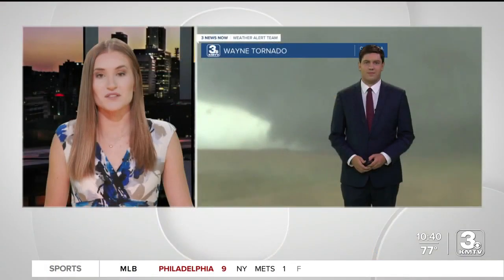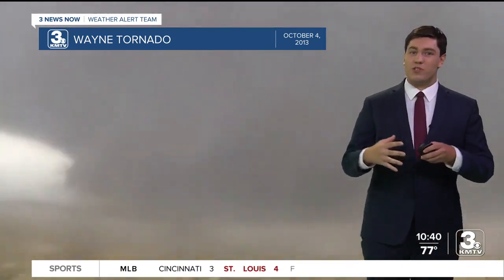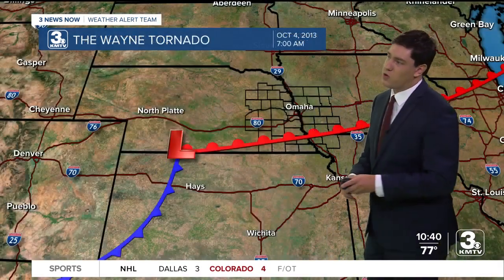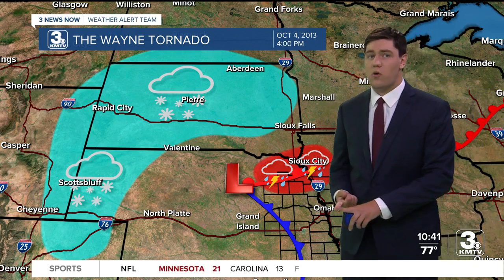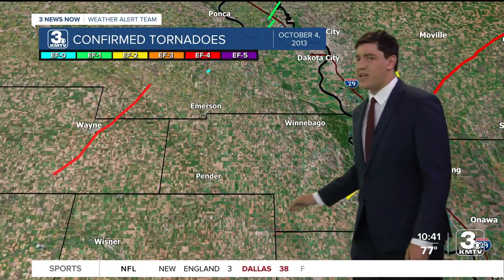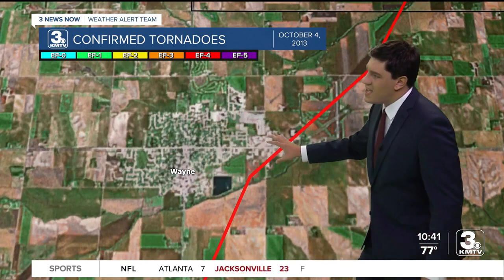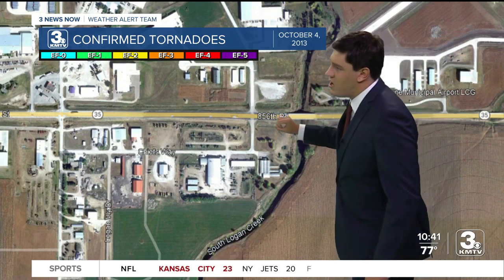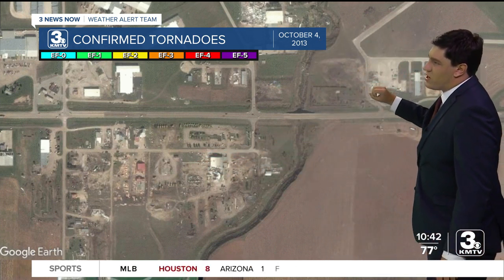October 4, 2013 | The Wayne Tornado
Ten years ago, a massive EF-4 tornado moved through the east side of Wayne producing significant damage. It was part of a wider October tornado outbreak across northeast NE, southeast SD, and northwest IA.